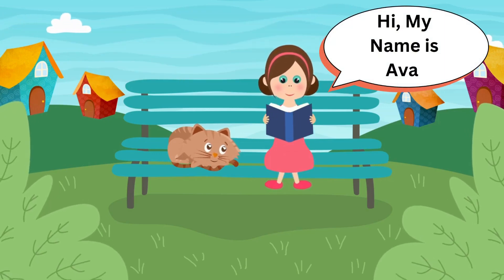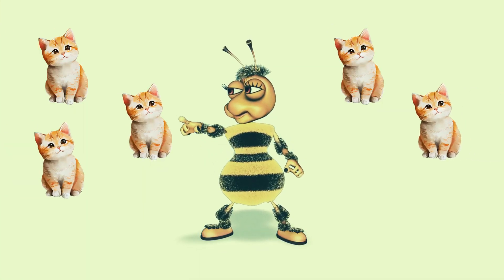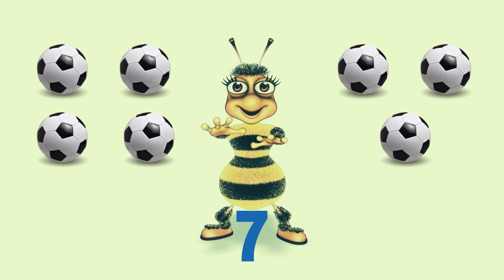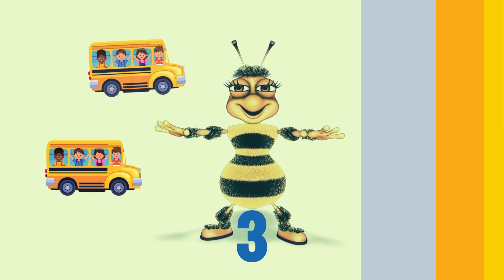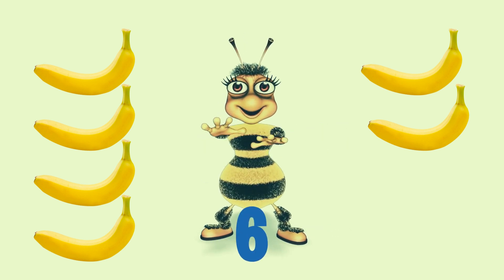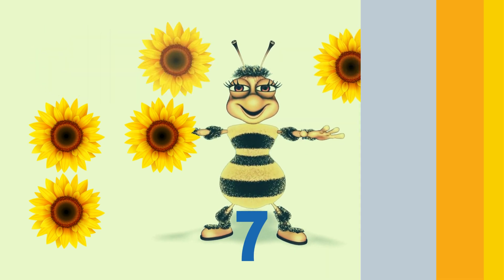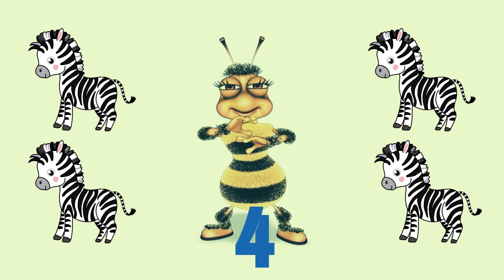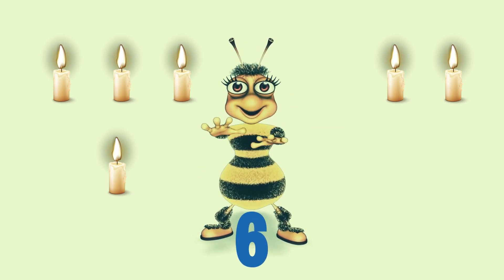Count with Me! Learn to Count Objects with this Fun Animated Video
In this fun and educational animated video, kids will learn to count objects from 1 to 10. The video features bright and colorful animations, as well as engaging music and sound effects, to keep kids entertained and engaged. Kids will also learn to identify different types of objects, such as animals, fruits, vegetables, and toys.

This video is perfect for kids of all ages, from pre-K to kindergarten. It is also a great resource for parents and teachers who are looking for a fun and effective way to teach their children to count.

counting objects
animated video
kids video
educational video
fun video
counting 1-10
pre-K video
kindergarten video
counting animals
counting fruits
counting vegetables
counting toys
Pre-k math
Kindergarten math